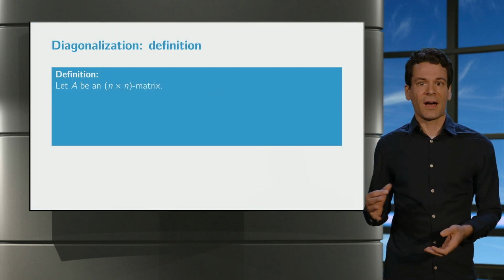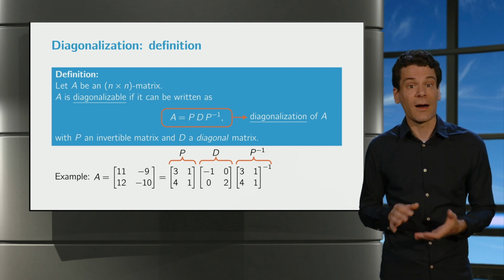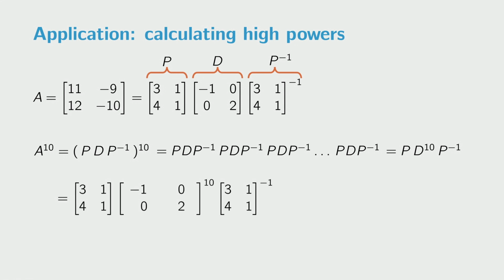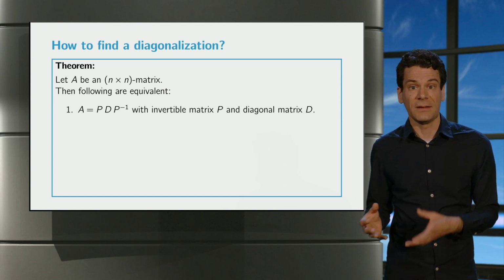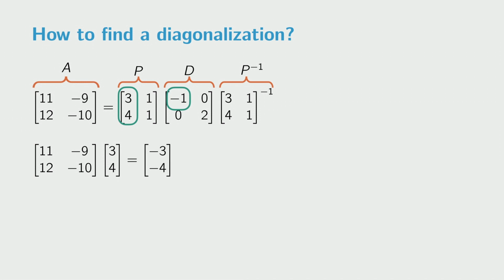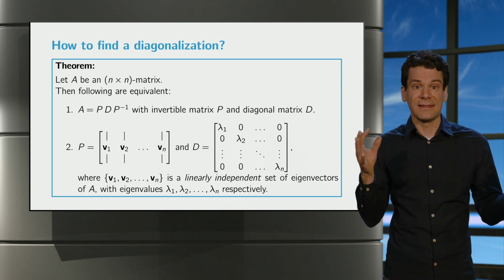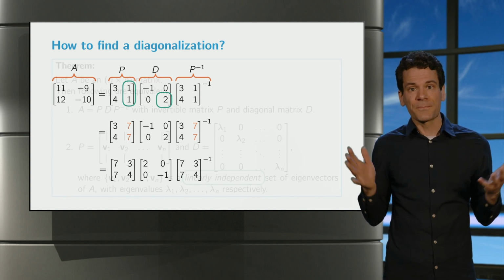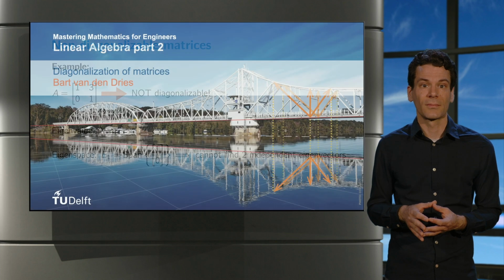MMFEL2_2023_Week_5_2_2_Diagonalization-video